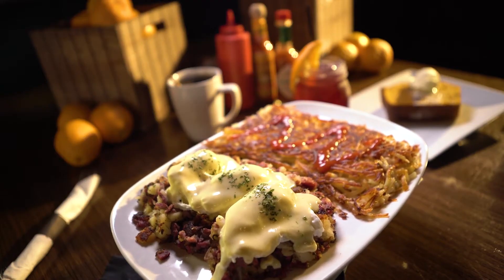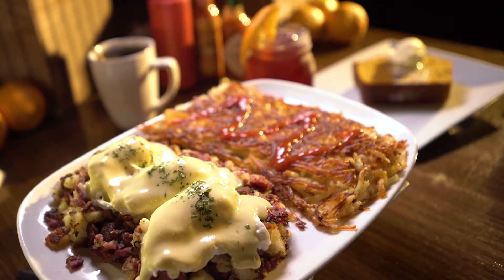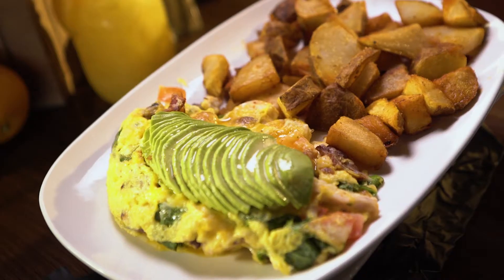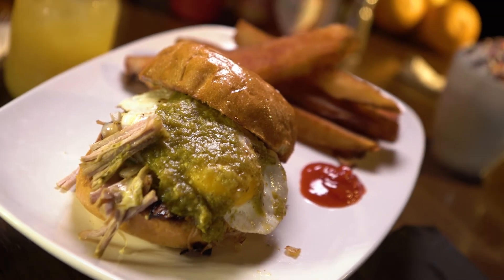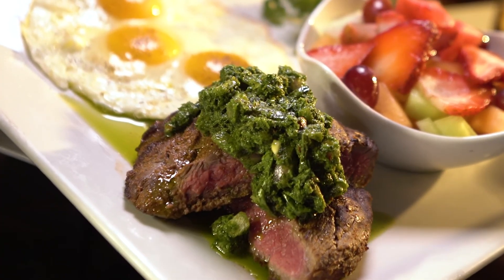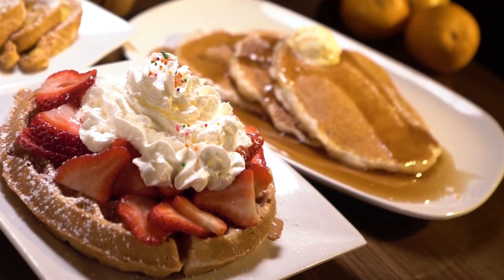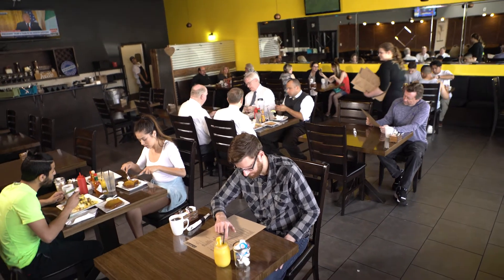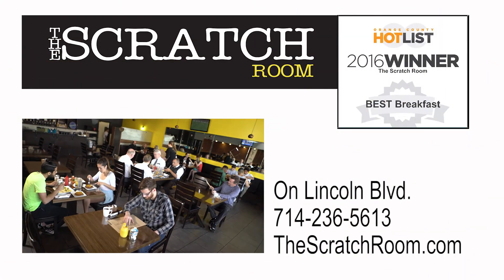Scratch Room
WAKE UP TO OUR HEARTY BREAKFAST MENU AND COME BACK TO TASTE OUR LUNCH MENU.